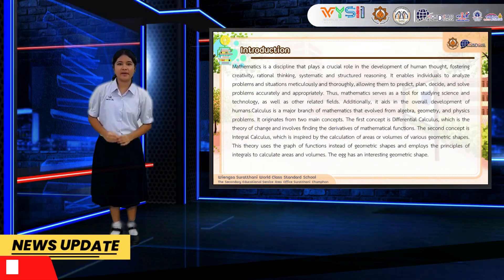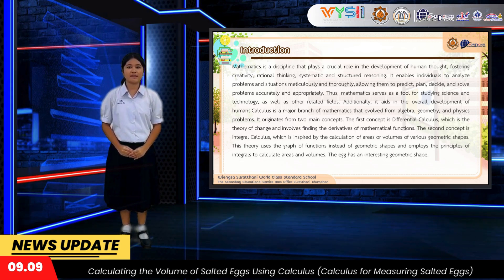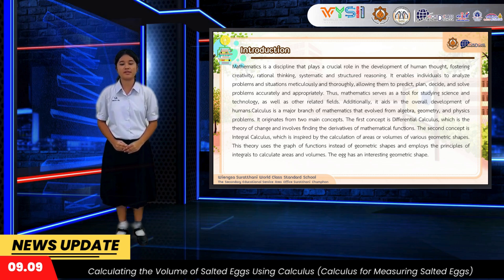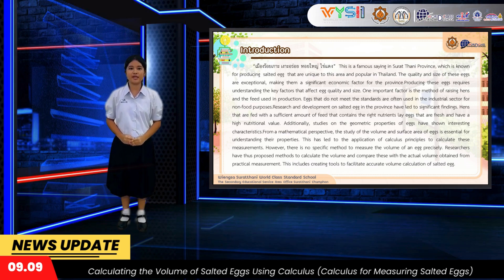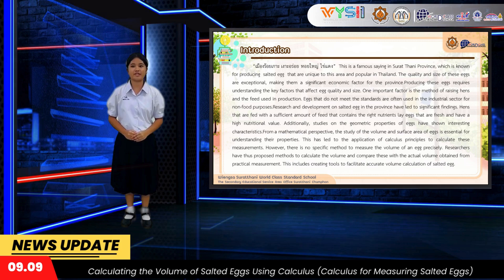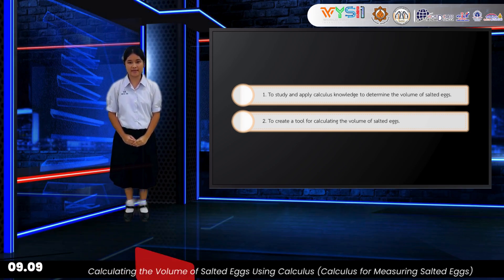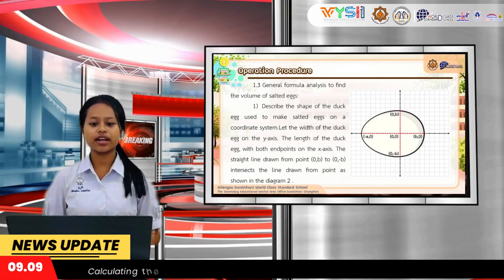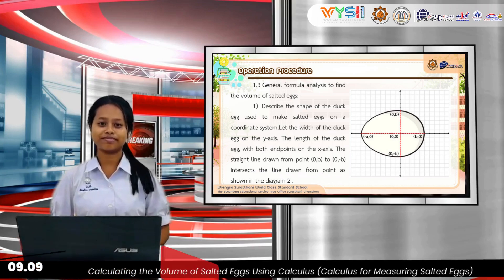Calculating the Volume of Salted Eggs Using Calculus (Calculus for Measuring Salted Eggs) : MYII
WORLD YOUTH STEM INVENTION INNOVATION
Wiengsa Suratthani World Class Standard School The Secondary Educational Service Area Office Suratthani Chumphon : Thailand